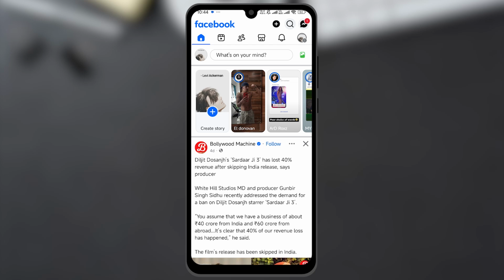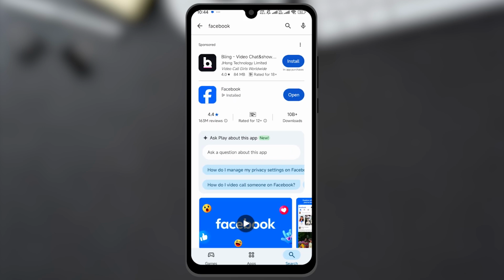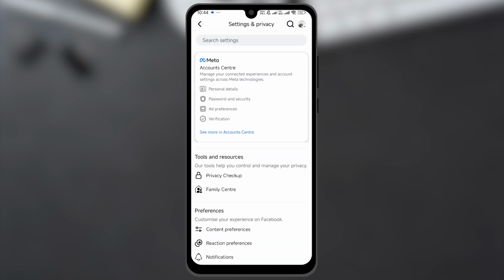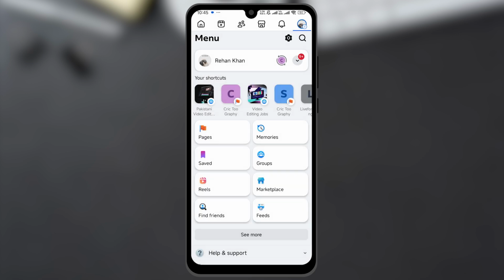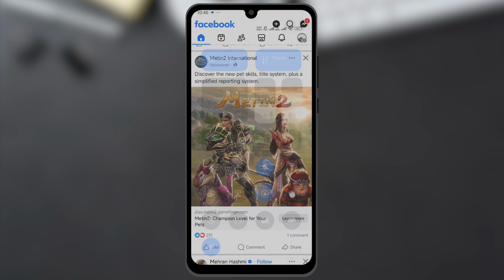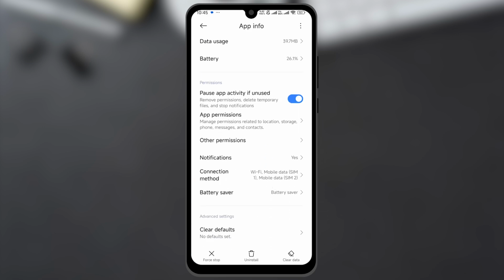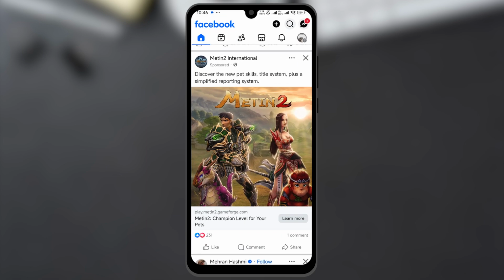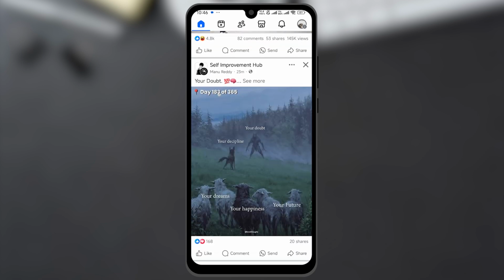How to Fix Facebook AI Not Recognizing Faces 🤖 AI Tools Tutorial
How to Fix Facebook AI Not Recognizing Faces.